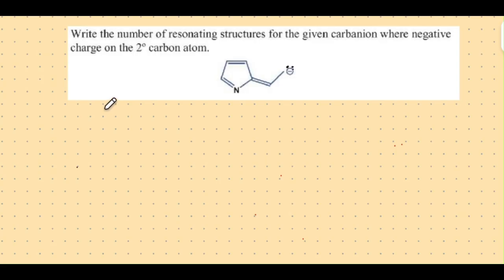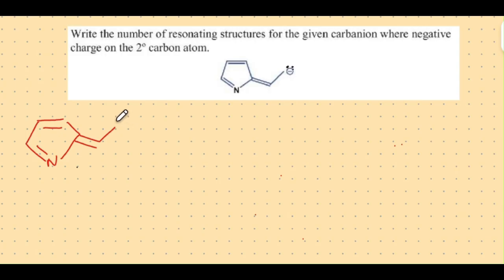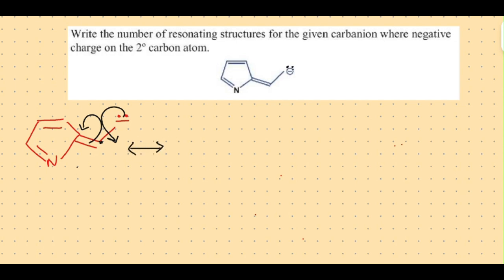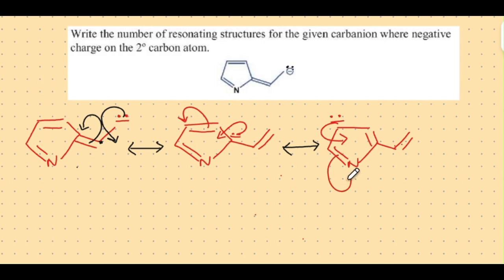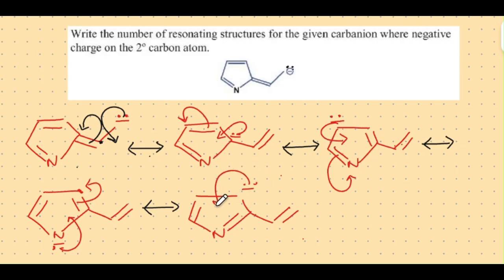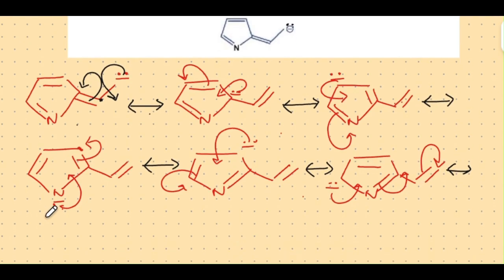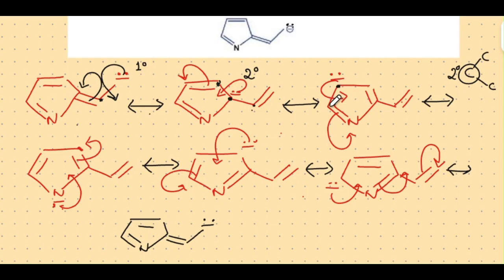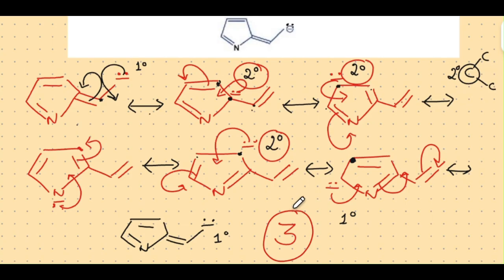Stop Guessing—Start Drawing Resonance Like a Pro! Secondary carbanions in the resonance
Resonance made simple!
Unlock the secrets of resonance—one of the most important concepts in organic chemistry! In this video, we break down how electrons actually move in molecules and how to write correct, meaningful resonating structures every single time.
You’ll learn:
✔ What resonance really is (beyond just “arrow pushing”)
✔ The rules for drawing valid resonance structures
✔ Then count the number of carbanions which are secondary in nature
 With clear explanations and exam-oriented tips, this lesson will help you master resonance mechanisms for JEE, NEET.